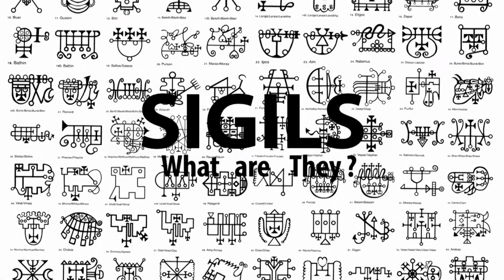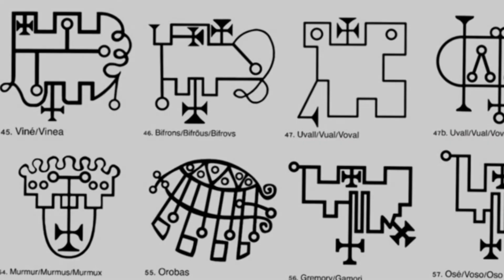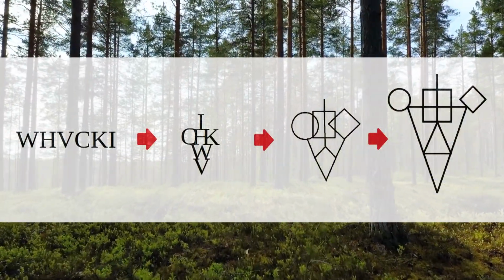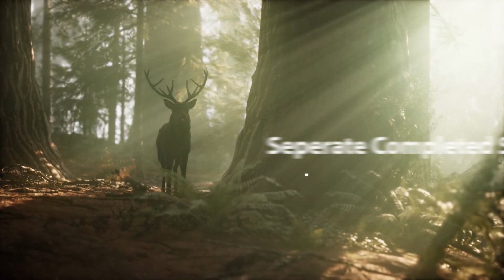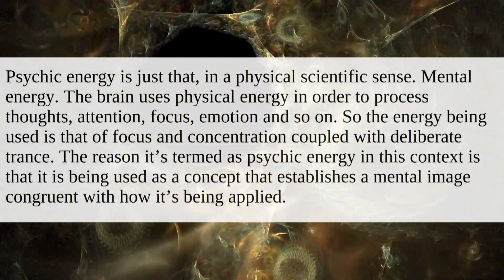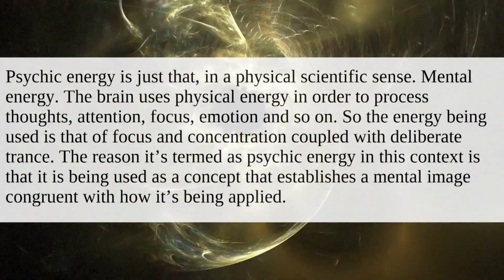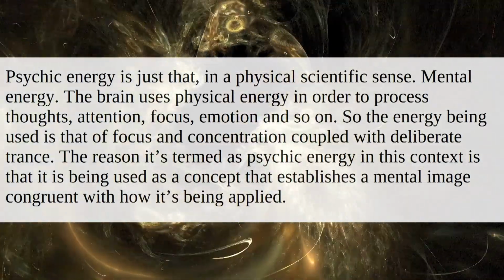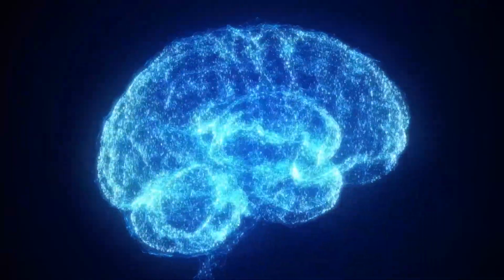Change your life with SIGILS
In this video we cover the basics of Sigil Magick and the common techniques. We also go into some more advanced theoretical and practical advice to help you get the best results out of your practice.